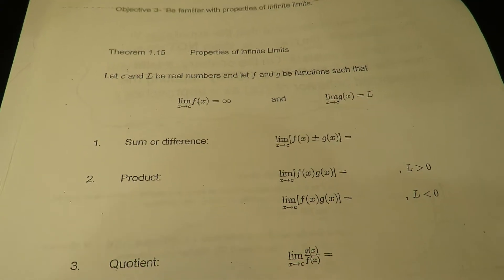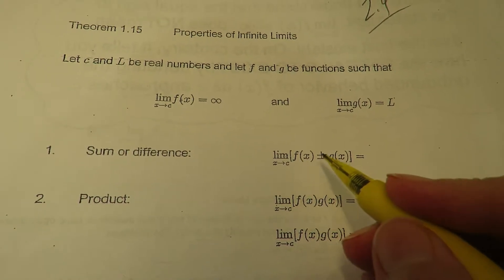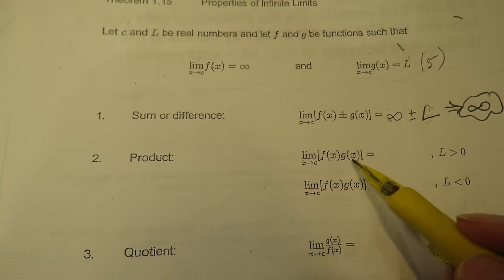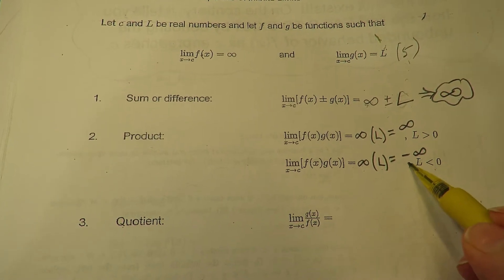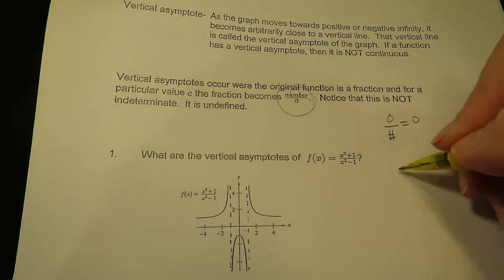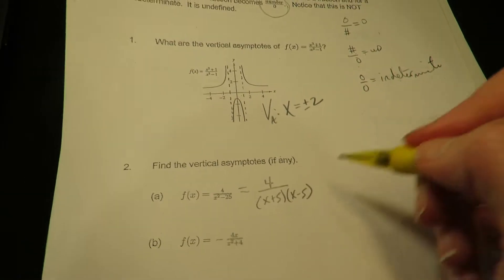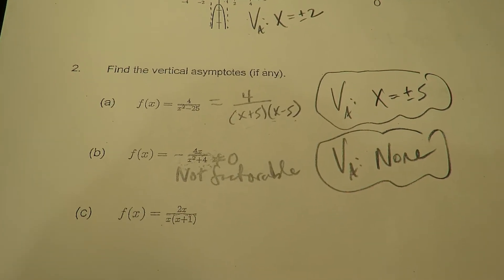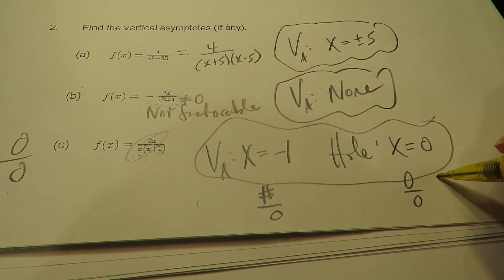(280) Section 2.5- Part 2